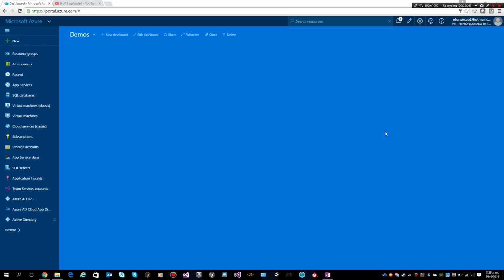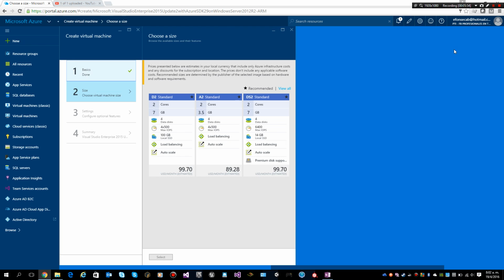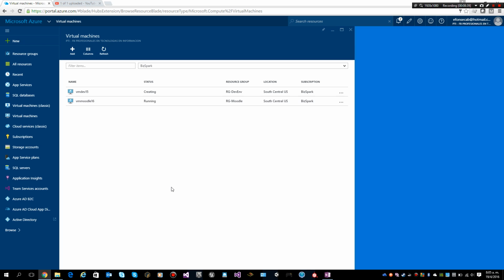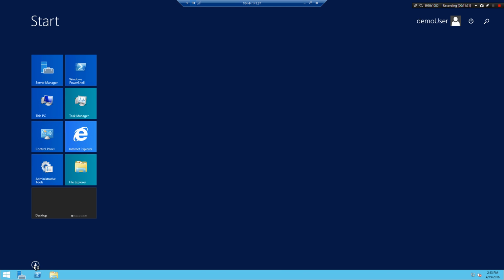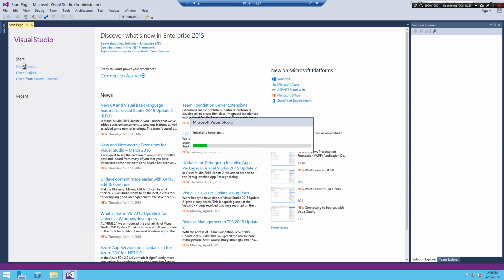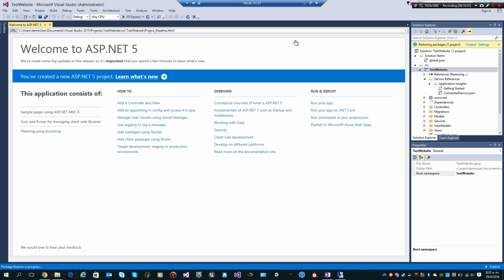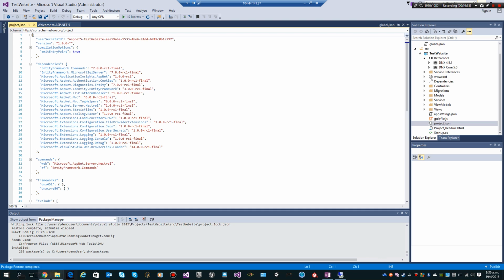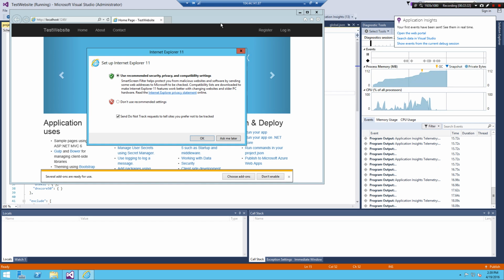Creating a Visual Studio Virtual Machine in Azure Portal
This video hows to create a Visual Studio Virtual Machine in Azure Portal
Hire Our Services: